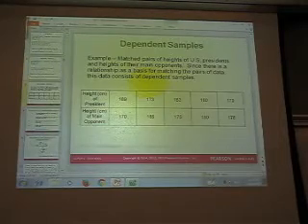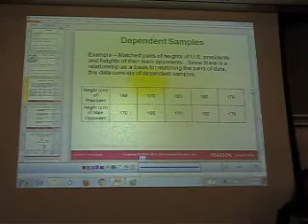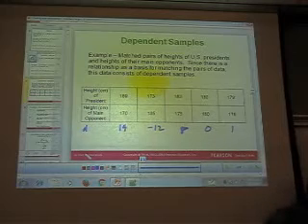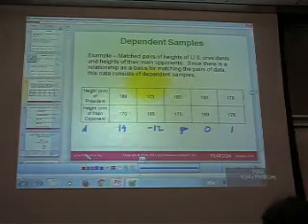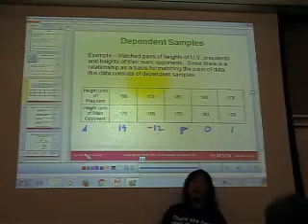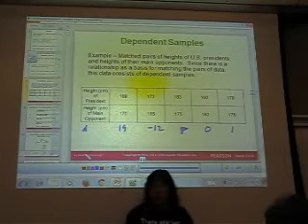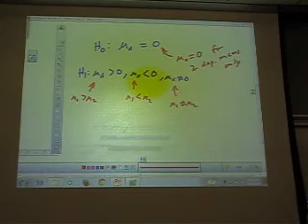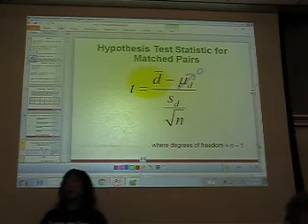10 1 part 1 morning